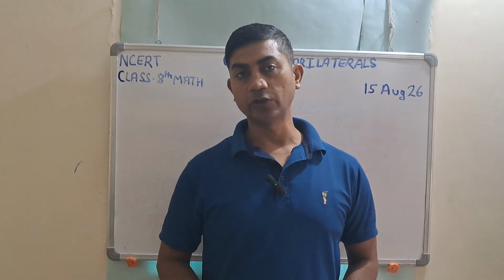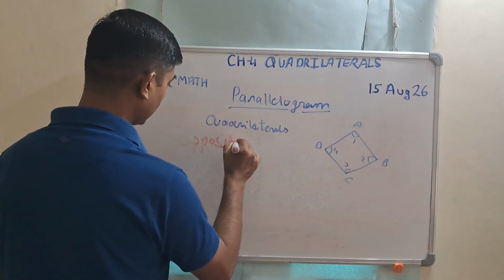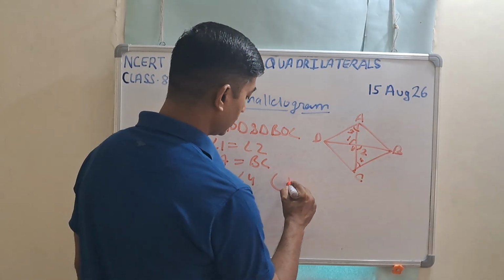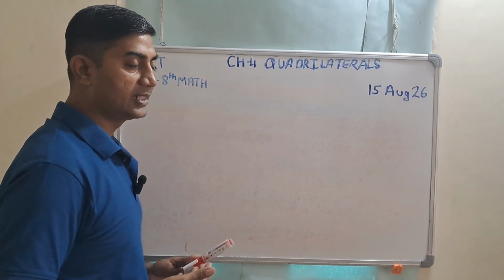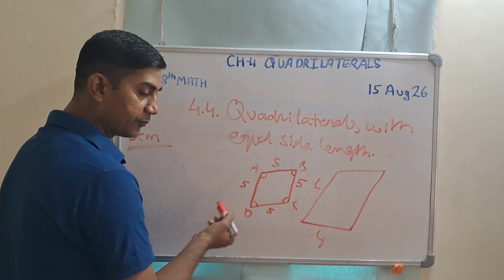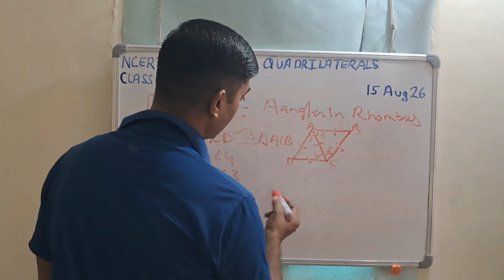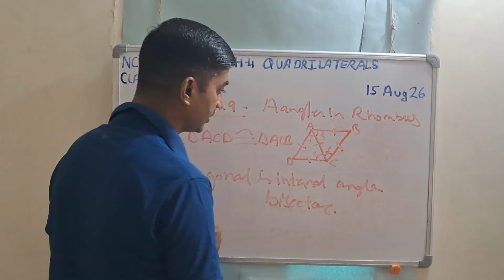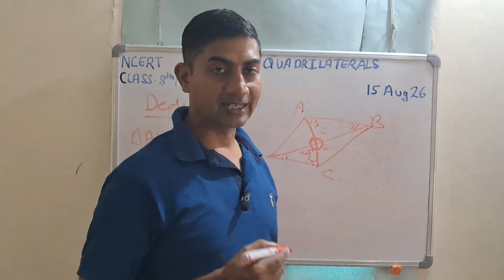NCERT CLASS 8TH MATH | CHAPTER 4 QUADRILATERALS I RHOMBUS